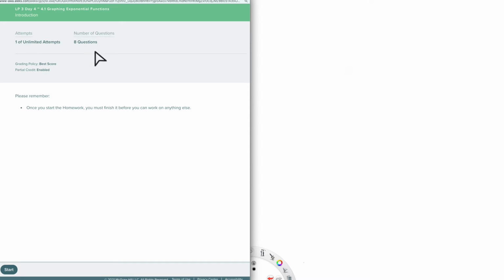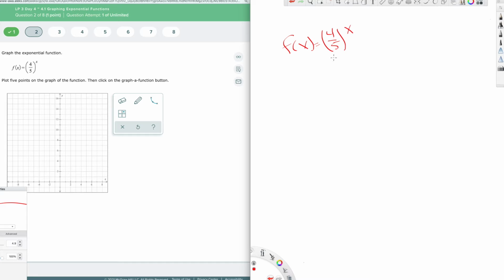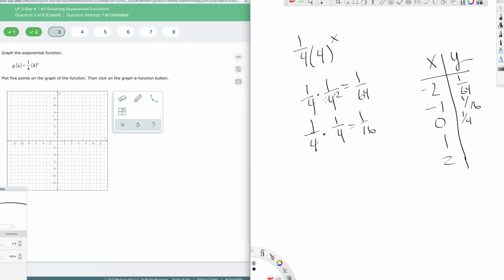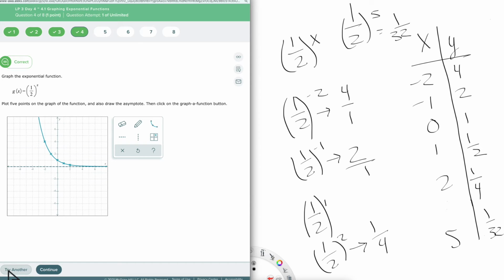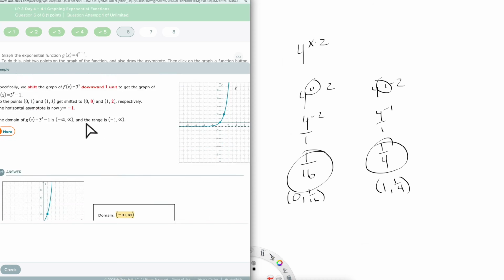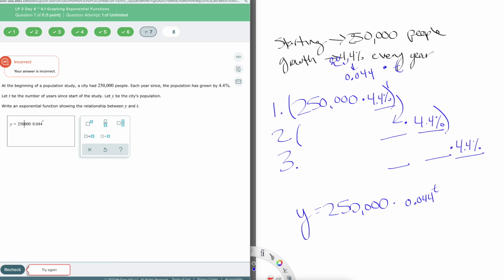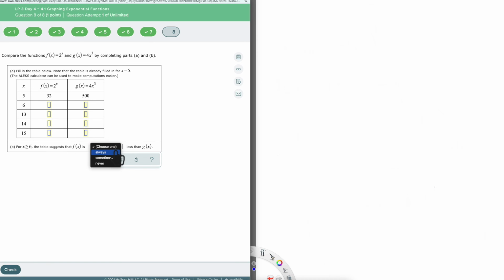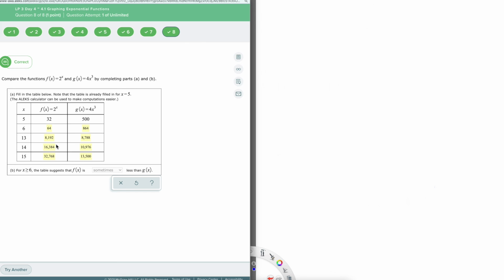4.1 Graphing Exponential Functions IM II